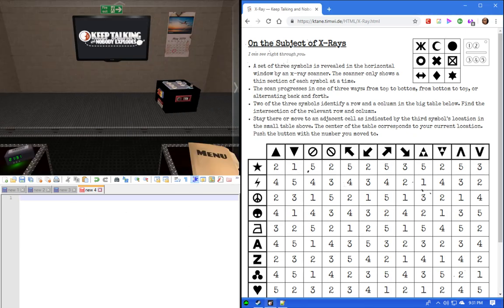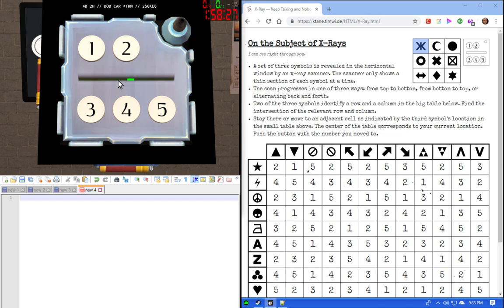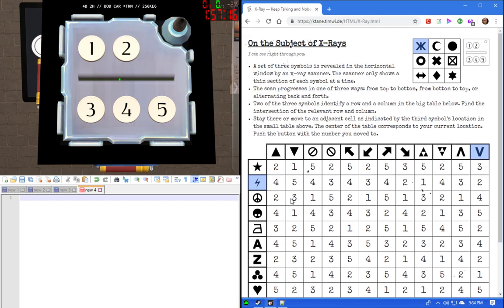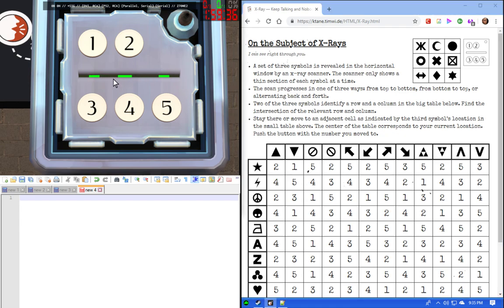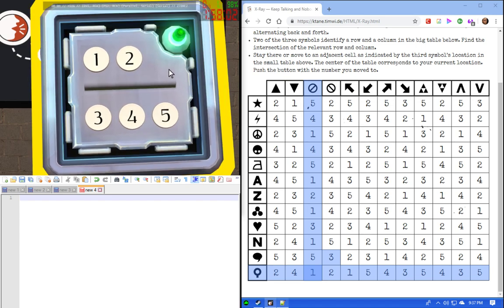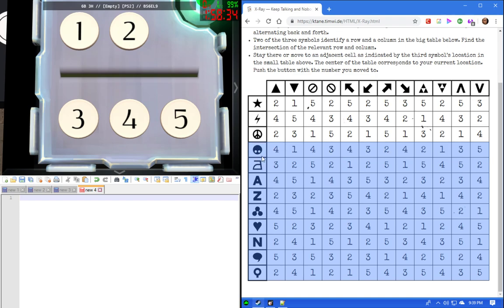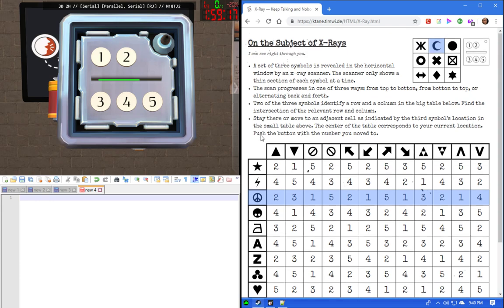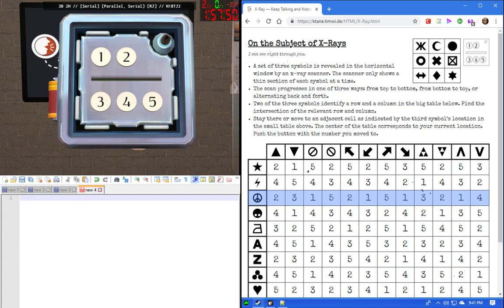KTANE - How to - X-Ray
Video tutorial of the X-Ray module in Keep Talking and Nobody Explodes.

Looking for people to play with?